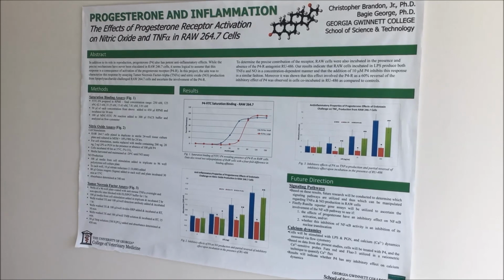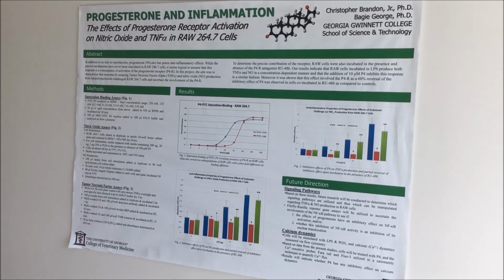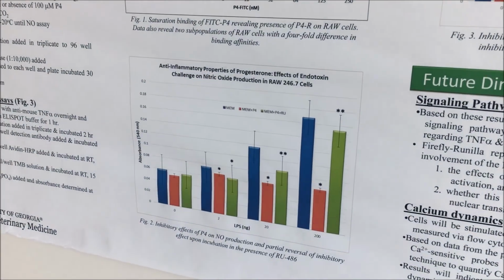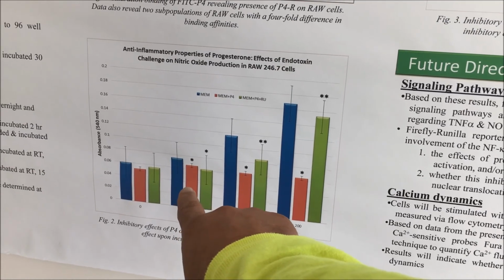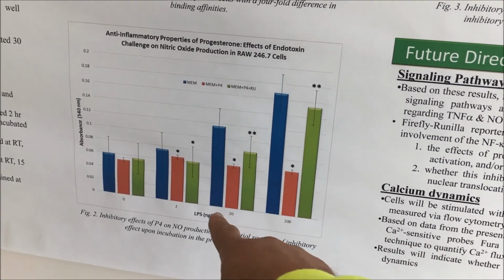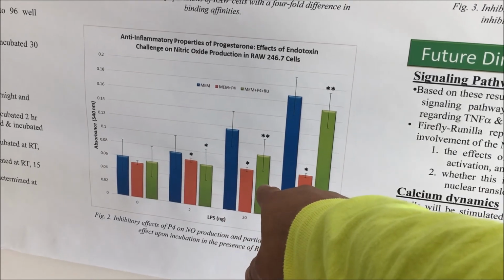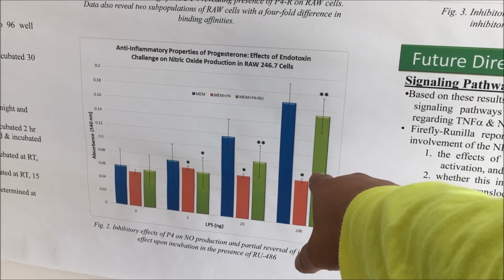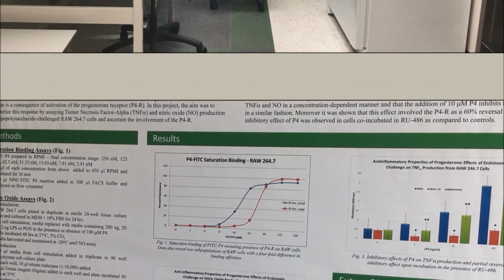01 Dad's Lab